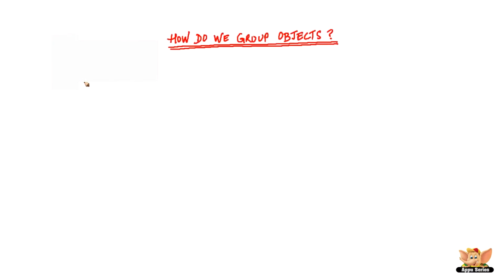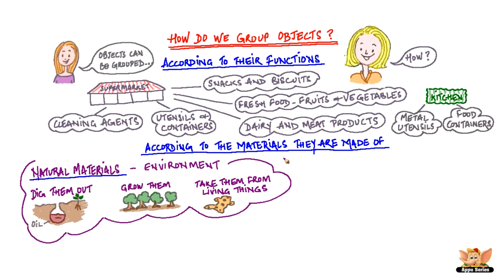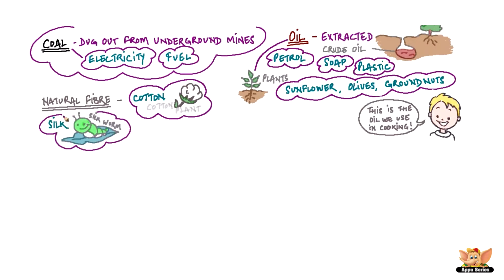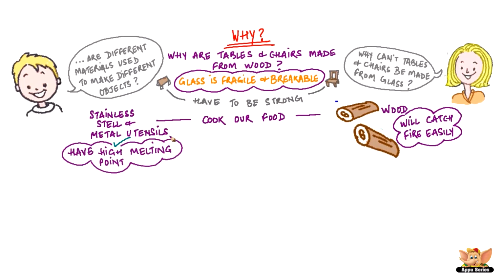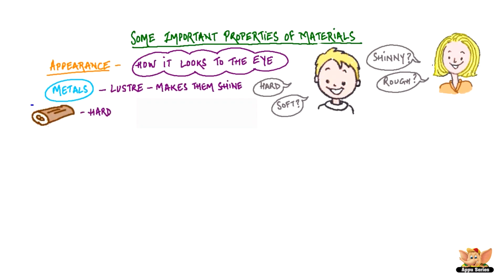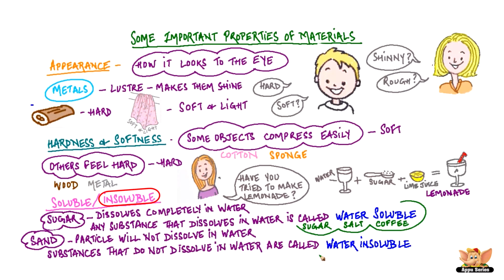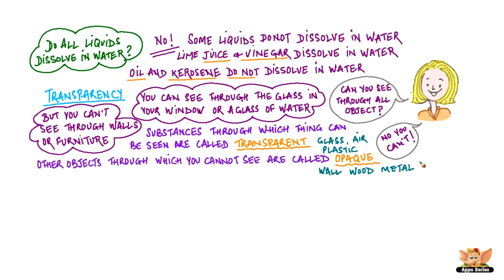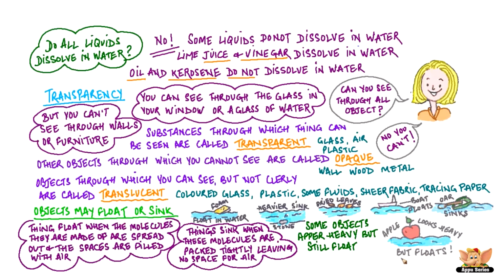How are Objects grouped?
In this video we talk about the importance of grouping similar objects and the various ways in which objects can be grouped.
Watch on to know how the sources of objects and their properties categorize them, and what sets them apart.